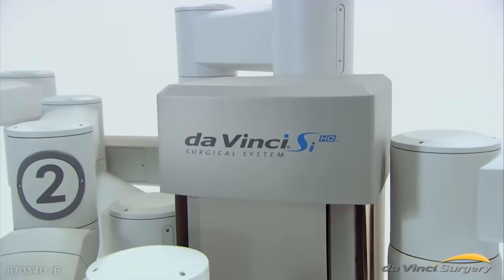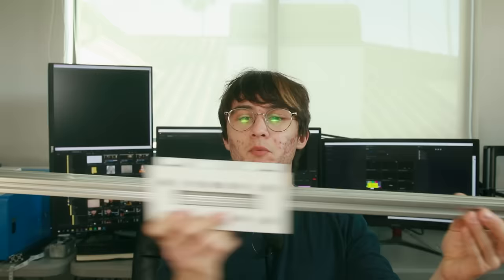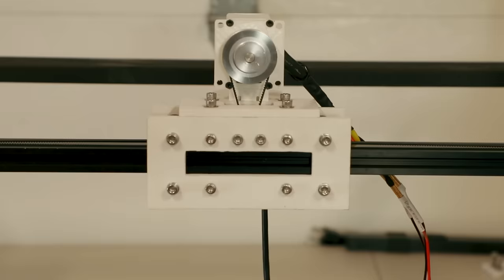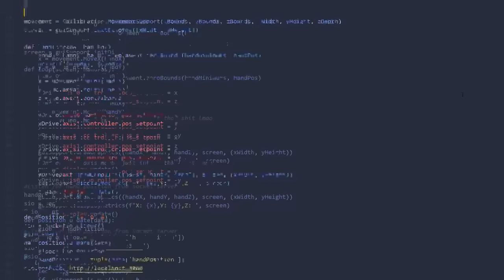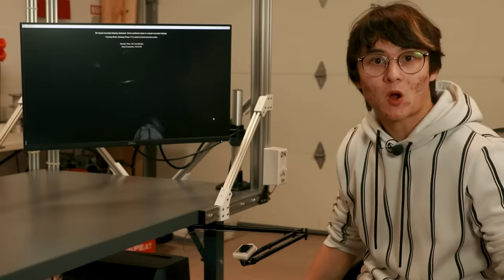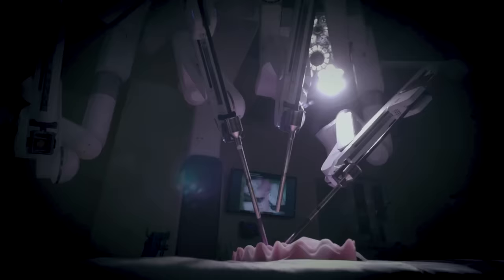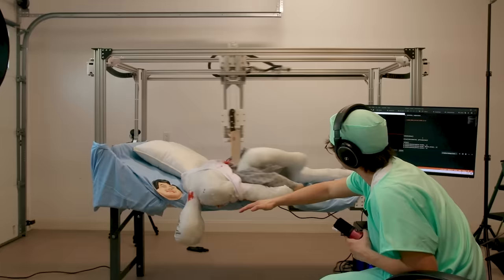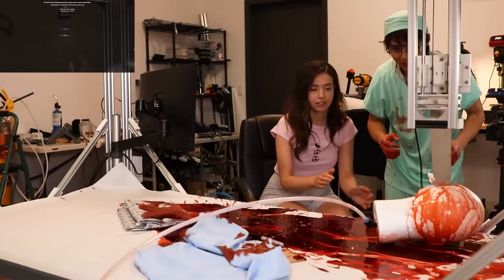I Built A Surgery Robot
hmu if you need an outpatient

Songs:
comfy vibes - LilyPichu
saib. - Sunflowers
Cowboy Bebop OST 1 - Rush
Cowboy Bebop OST 1 - Too Good Too Bad